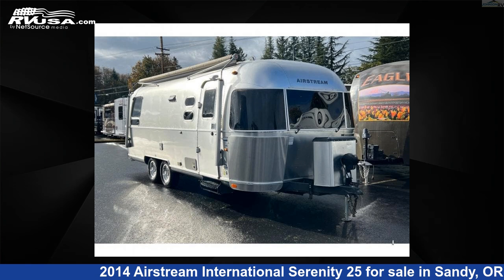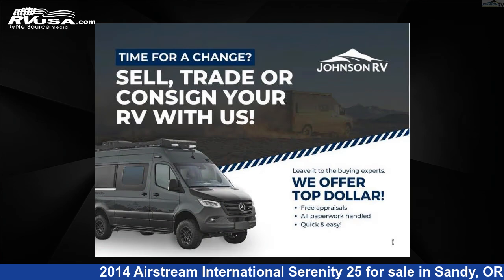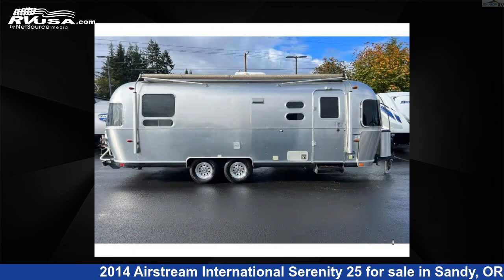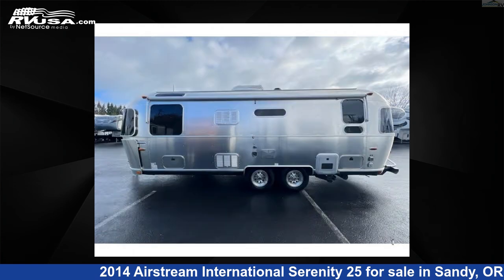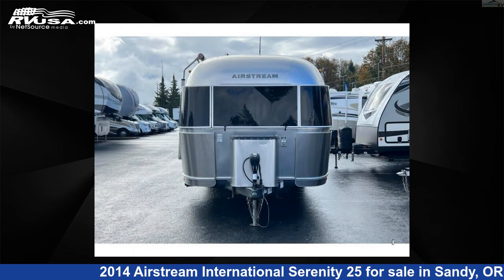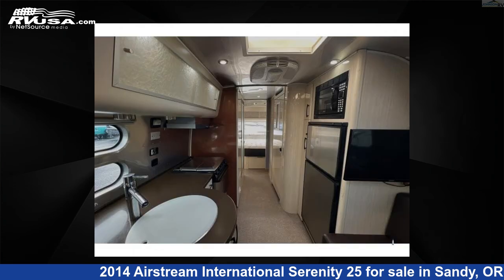Beautiful 2014 Airstream International Serenity Travel Trailer RV For Sale in Sandy, OR | RVUSA.com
This 2014 Airstream International Serenity 25 is a Travel Trailer RV. It is located in Sandy, OR 97055 and is offered for sale by Johnson RV. This Used Airstream Is 25' 0" in length and features sleeps 4, and 39 gal fresh water capacity. The floorplan layout of this Travel Trailer features Rear Bedroom.

Johnson RV is a dealer for brands like: Coachmen, Dave & Matt Vans, Grech RV, Jayco, Leisure Travel, Midwest, Outside Van, Pleasure-Way, Renegade RV, Roadtrek, Storyteller Overland, Thor Motor Coach, Winnebago and offers the following rv services: Parts/Accessories, Service. They stock rv types such as: Class A, Class B, Class C, Fifth Wheel, Super C, Toy Hauler, Travel Trailer. For more information and pricing on this unit, To see all units available for sale by Johnson RV,